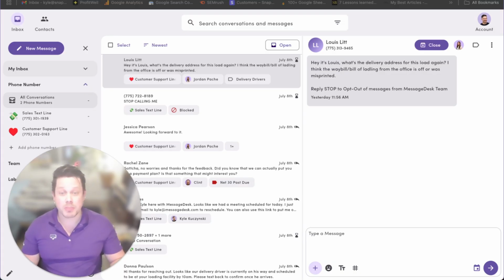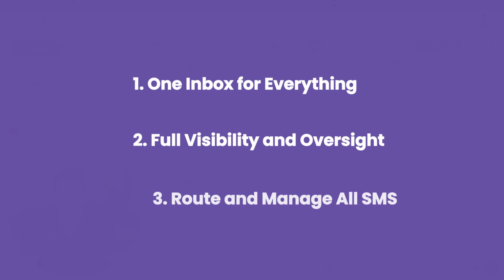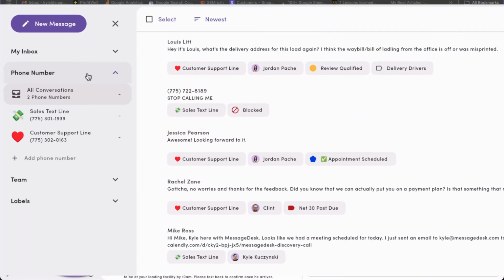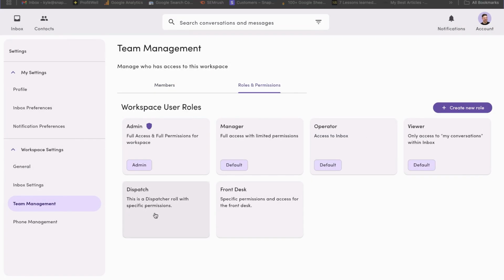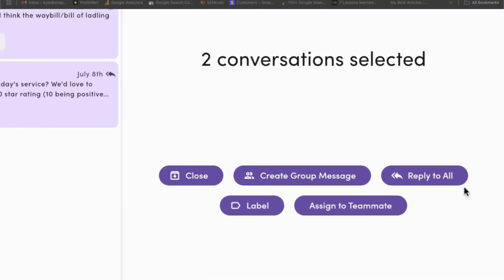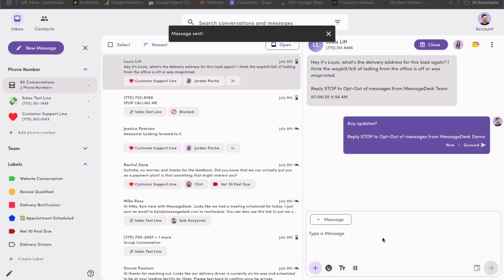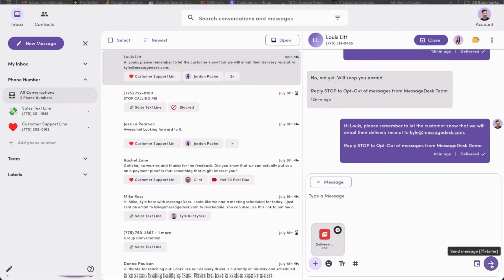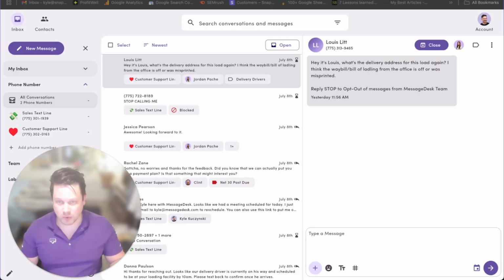MessageDesk Demo | Start Texting as a Team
Start texting as a team with MessageDesk! Kyle Kuczynski, Co-founder of MessageDesk shows you:

0:00 - Intro
0:25 - Why We Built MessageDesk
1:09 - Connecting and Managing Phone Numbers in MessageDesk
2:05 - Inviting Teammates and Setting Roles and Permissions
2:34 - Managing Conversations: Assigning, Filtering and Applying Labels
3:13 - Texting with MessageDesk: Composing a Message, ,  and
3:47 - Applying Text Message Templates and Tags
4:05 - Scheduling Text Messages in MessageDesk
4:15 - Adding Media (PDFs, jpgs, pngs and more) to Text Messages.
4:28 - Who We Built MessageDesk for
5:12 - How to Get Started with MessageDesk (Free Trial)
5:28 - Outro

Don't have MessageDesk yet?